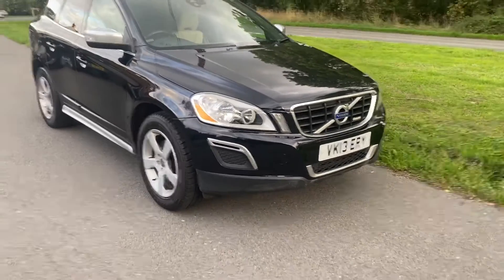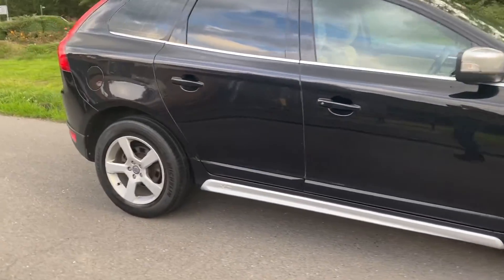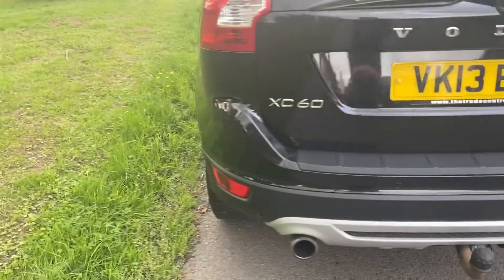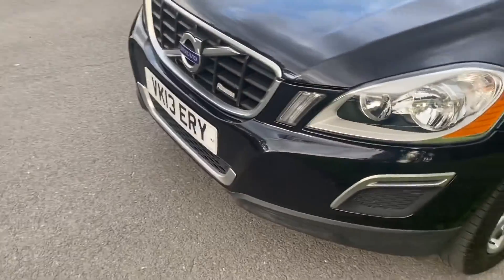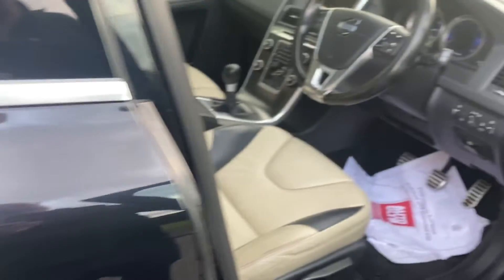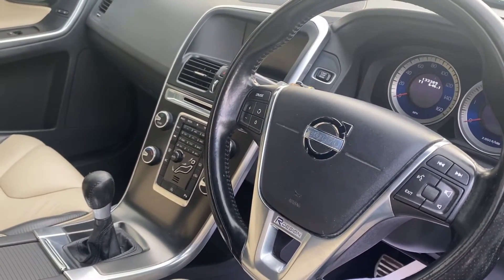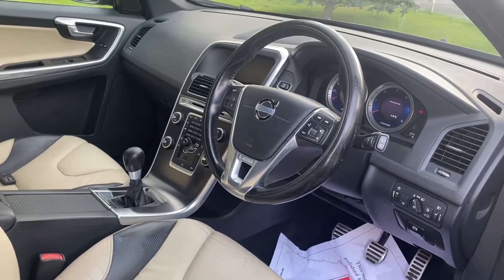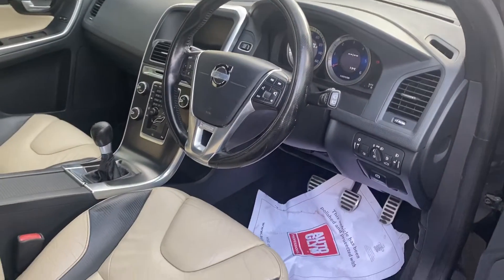16 September 2022